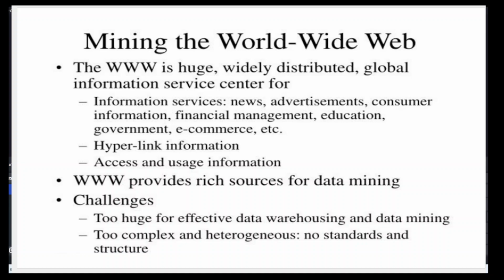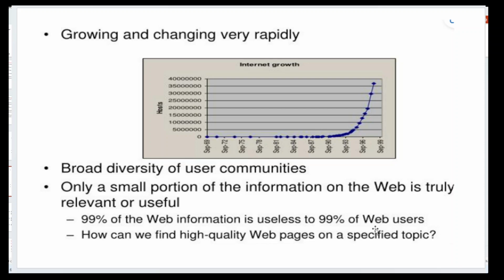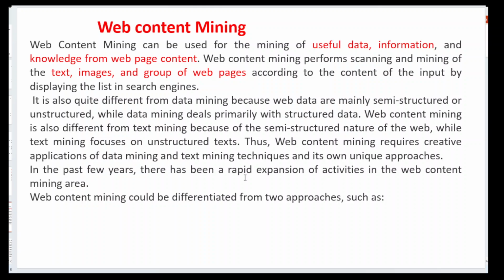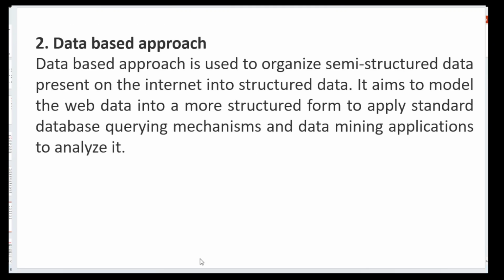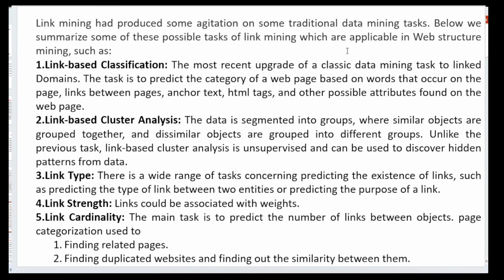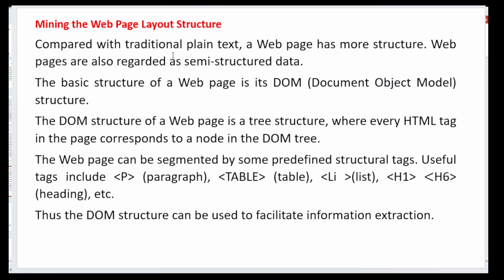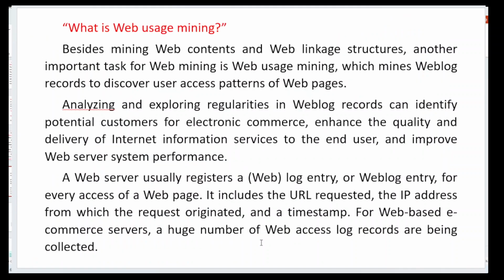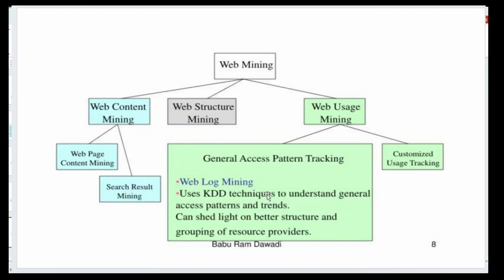Web Mining in Data Mining unit 5